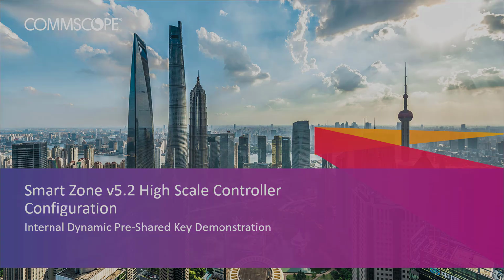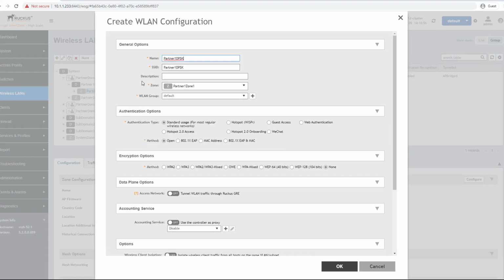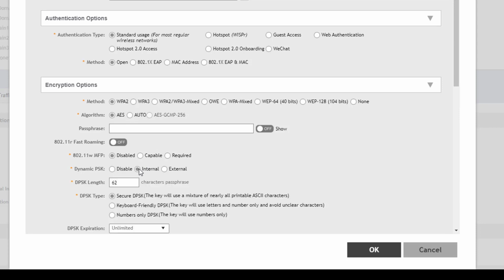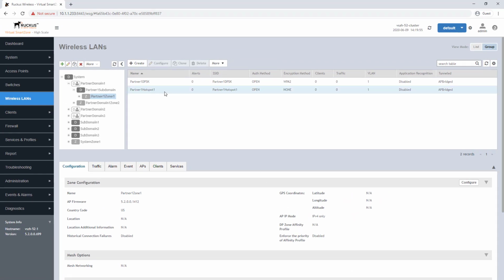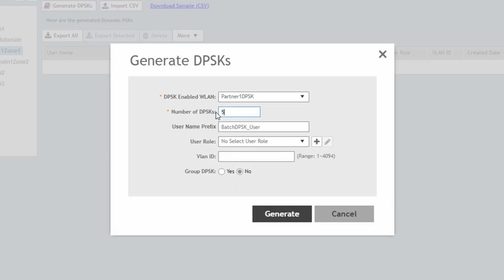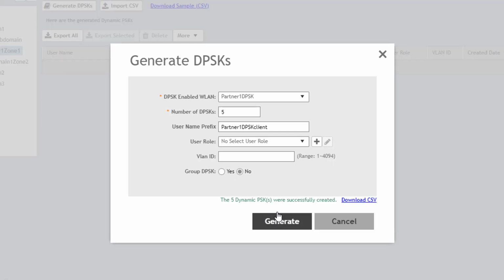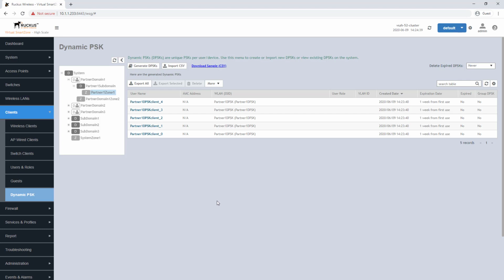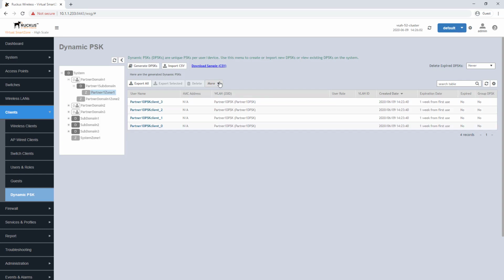RUCKUS SmartZone 5.2 - DPSK WLAN and DPSK Key Creation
This video will demonstrate how to configure a Dynamic Pre-Shared Key WLAN and generate keys for clients within the SmartZone controller